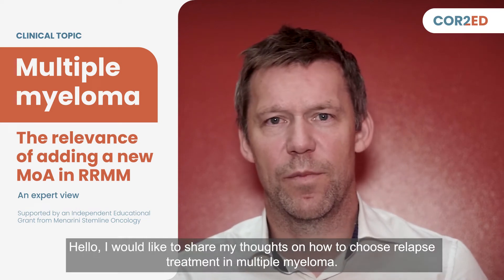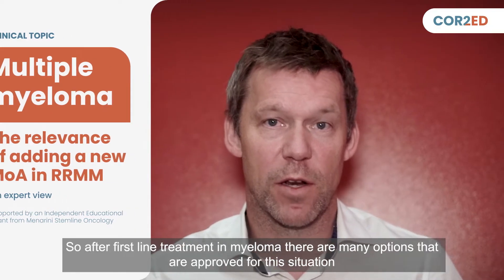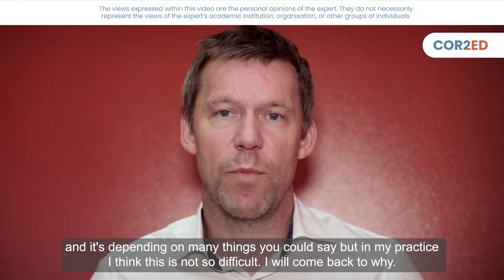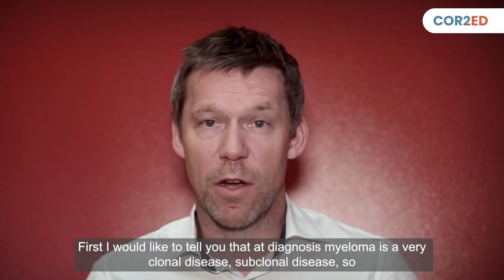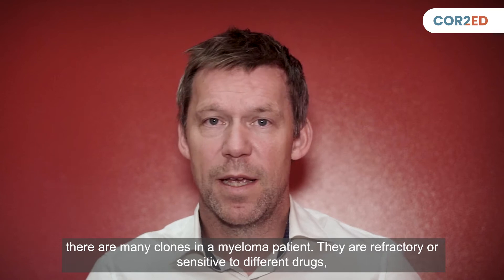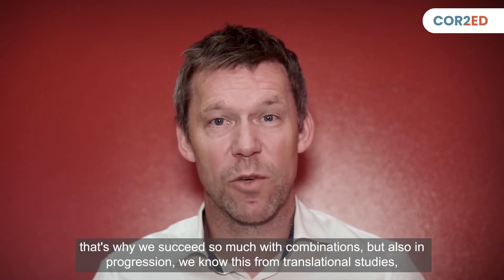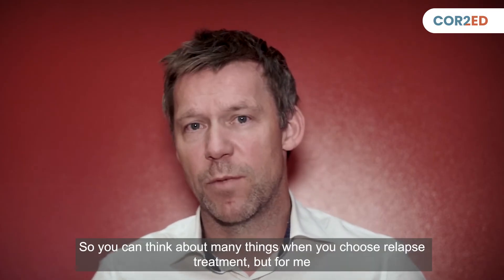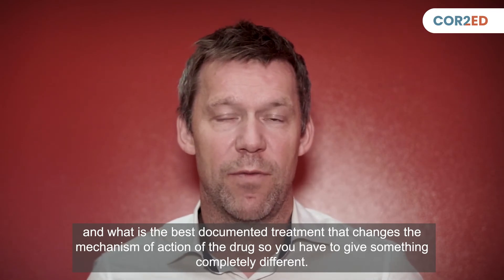Relapsed/refractory multiple myeloma (RRMM): The relevance of adding a new MoA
Multiple myeloma is highly heterogeneous from diagnosis, which makes it a complex disease.

Dr Fredrik Schjesvold explores the importance of adding a new Mechanism of Action (MoA) in relapsed/refectory multiple myeloma (RRMM) focusing on:

- The heterogeneity at diagnosis, as the heterogenic clones vary in their sensitivity to different treatments, and discusses genomic aberrations and drug sensitivity
- The impact of changing and adding drug classes in relapse treatment

Clinical Takeaways

- Multiple myeloma is a highly heterogeneous disease from diagnosis
- The heterogeneic clones vary in their sensitivity to different treatments. Therefore, combinations are preferable
- Each new treatment should preferably include drugs with novel mechanisms of action, which is more important when multiple myeloma becomes refractory rather than just exposed

Read more about the experts and download the accompanying slide sets on our

This content is intended for healthcare professionals only. The medical experts in this video are expressing their own views and not those of COR2ED, supporters, or their institution. This programme is supported by an Independent Medical Education Grant from Menarini Stemline Oncology. This video was developed by cor2ed.com

Publication date: September 2024